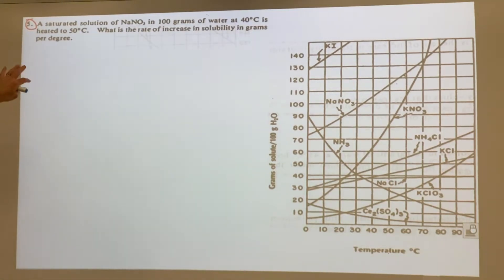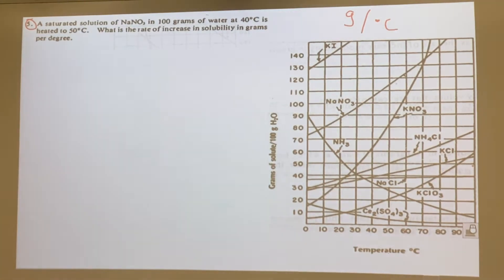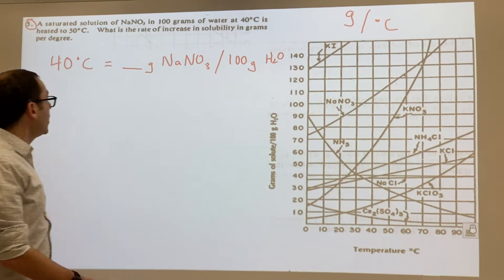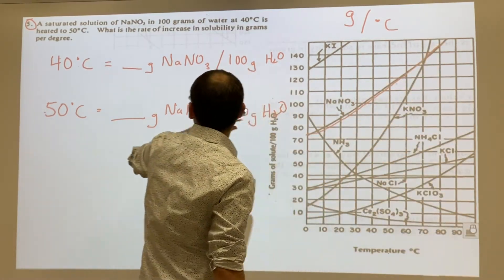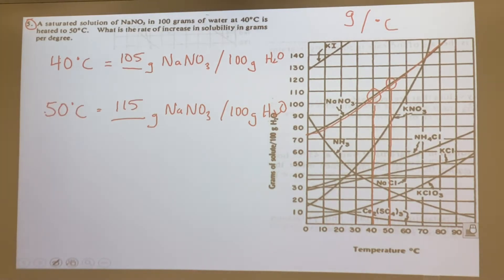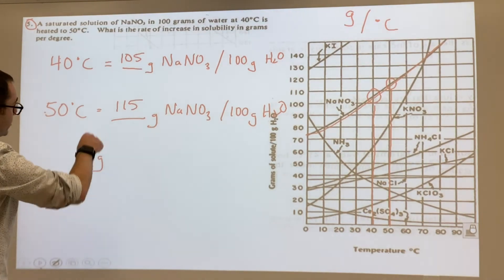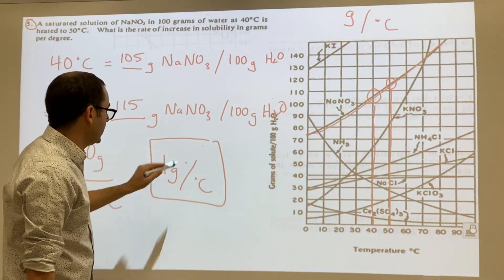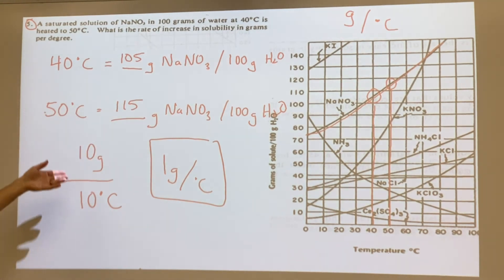Solubility curves video 4 question 5